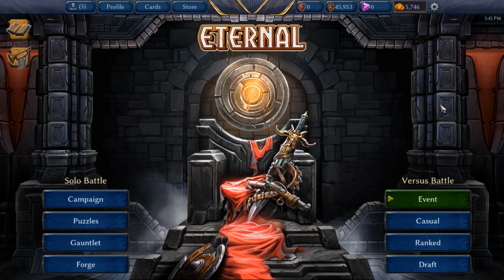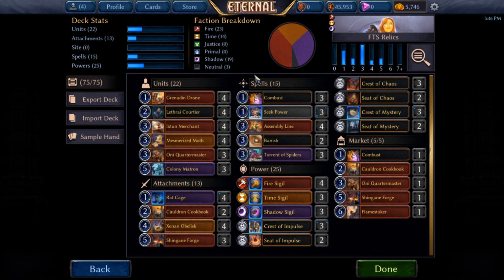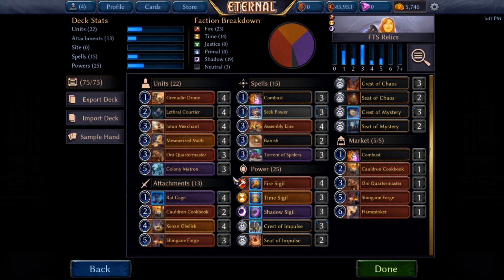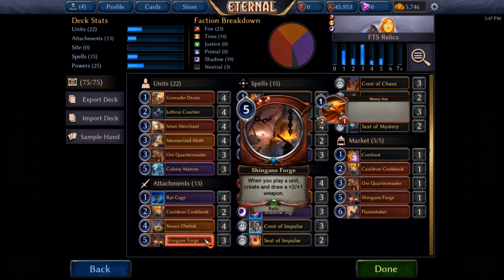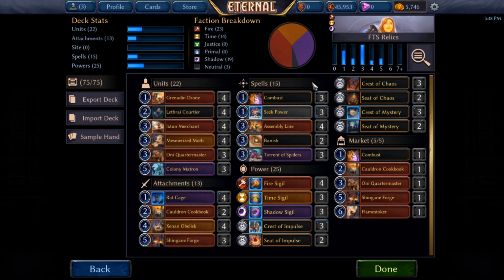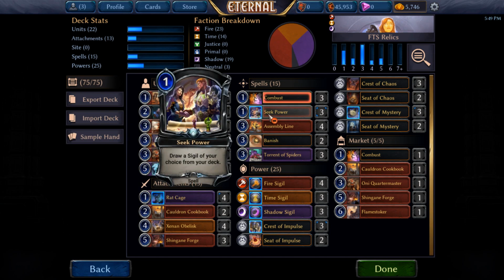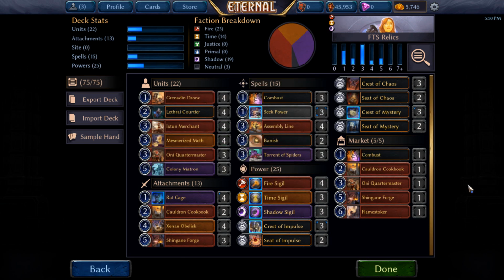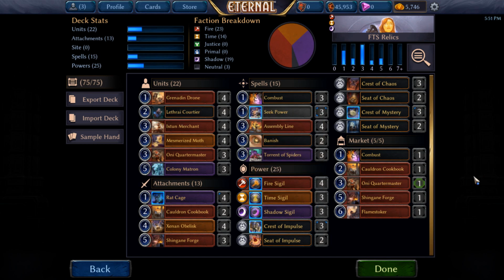Eternal CCG - FTS Relic Tokens - Deck Tech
Eternal CCG - Defiance Set 5 - FTS Relic Tokens

Channel T-Shirt

3 Combust (Set1 #392)
4 Grenadin Drone (Set1 #5)
4 Rat Cage (Set5 #153)
3 Seek Power (Set1 #408)
2 Cauldron Cookbook (Set1004 #2)
4 Lethrai Courtier (Set5 #220)
4 Assembly Line (Set1 #29)
2 Banish (Set2 #207)
4 Ixtun Merchant (Set4 #21)
4 Mesmerized Moth (Set5 #53)
3 Oni Quartermaster (Set1 #32)
3 Torrent of Spiders (Set1 #272)
4 Xenan Obelisk (Set1 #103)
3 Colony Matron (Set2 #255)
3 Shingane Forge (Set5 #31)
4 Fire Sigil (Set1 #1)
3 Time Sigil (Set1 #63)
3 Shadow Sigil (Set1 #249)
3 Crest of Impulse (Set3 #251)
2 Seat of Impulse (Set0 #54)
3 Crest of Chaos (Set3 #268)
2 Seat of Chaos (Set0 #60)
3 Crest of Mystery (Set4 #266)
2 Seat of Mystery (Set0 #61)
MARKET
1 Combust (Set1 #392)
1 Cauldron Cookbook (Set1004 #2)
1 Oni Quartermaster (Set1 #32)
1 Shingane Forge (Set5 #31)
1 Flamestoker (Set2 #32)